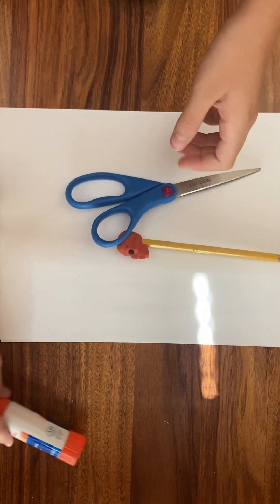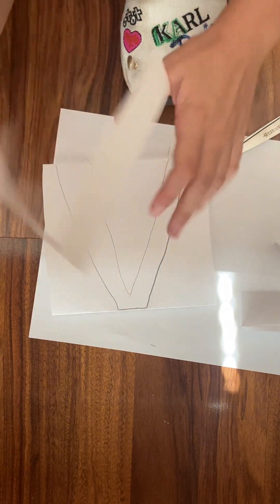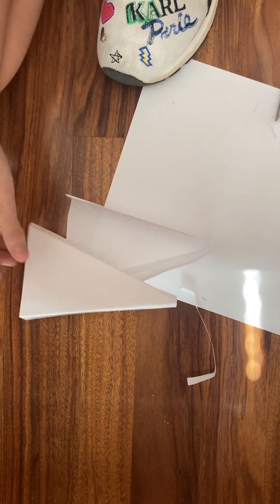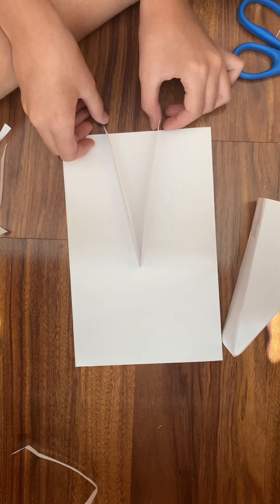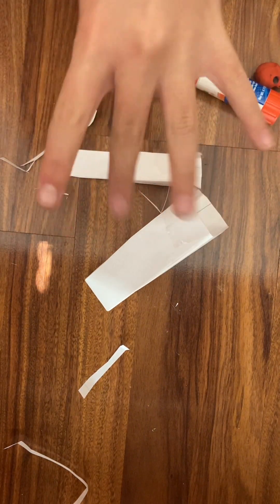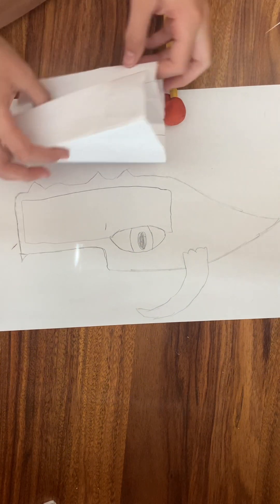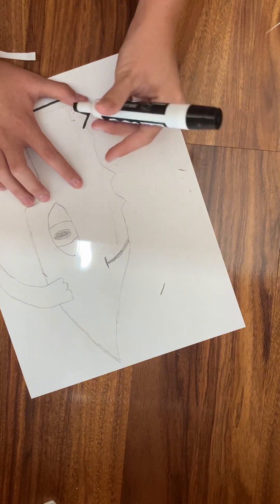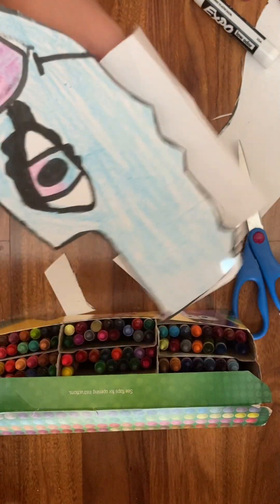My teacher told me to upload this cuz it’s for school